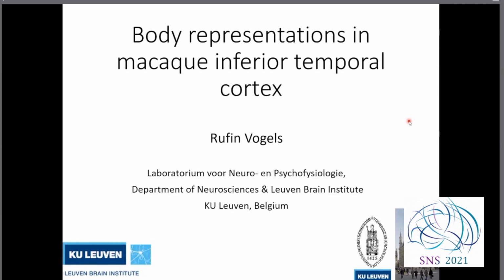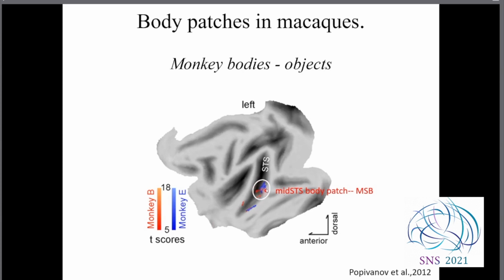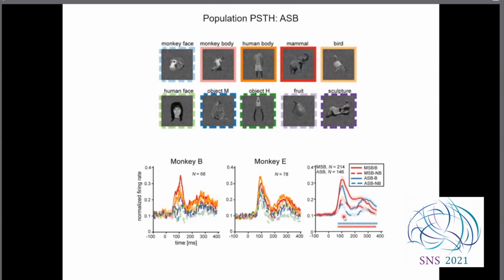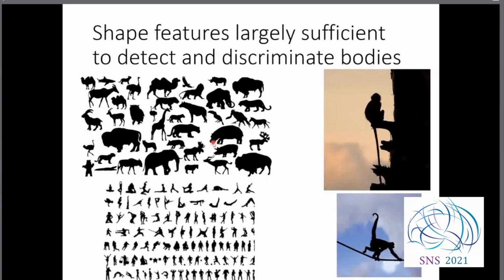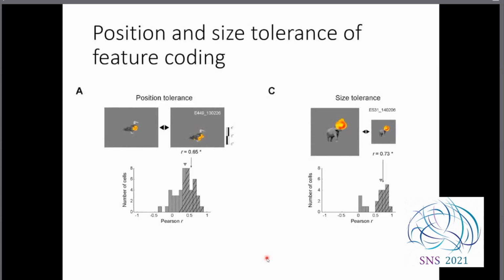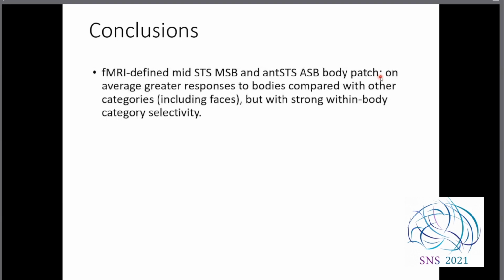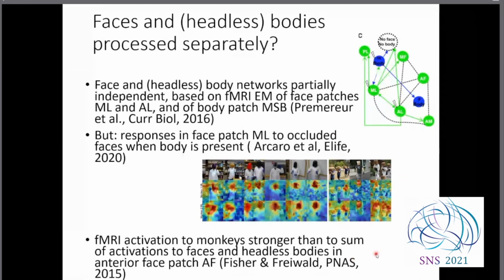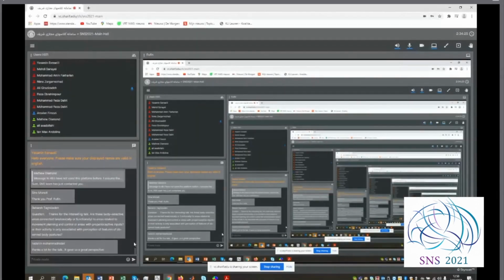Rufin Vogels (SNS 2021 Talk)